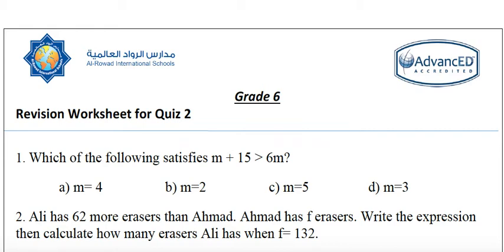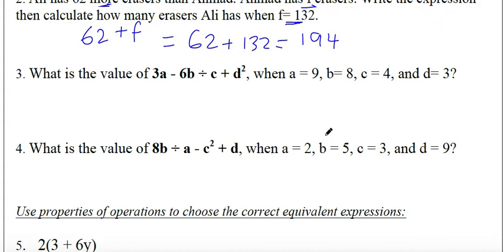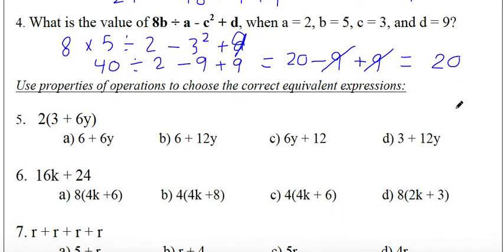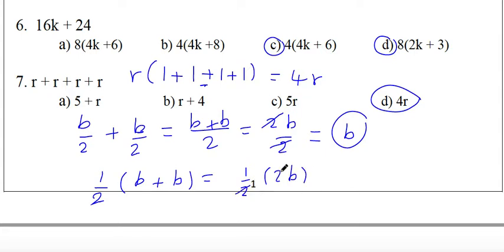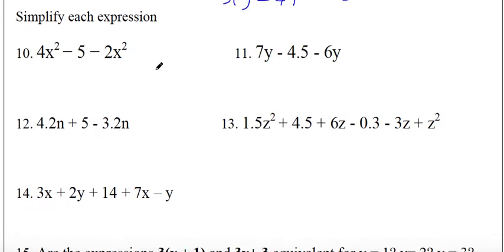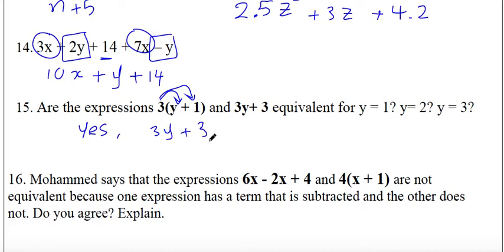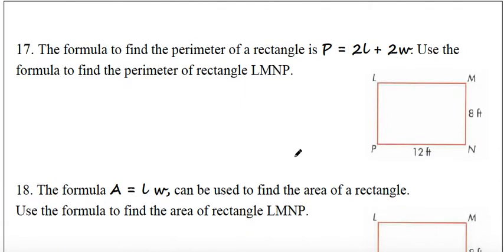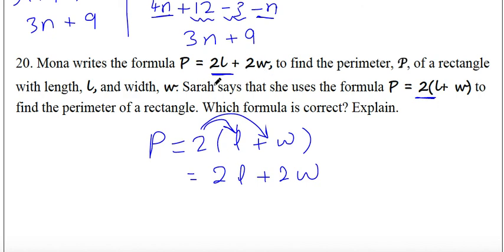Grade 6 Revision Worksheet Answers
Arrowad International Schools, PearsonRealize.com, Mohammed_Sayed, Mathematics Department